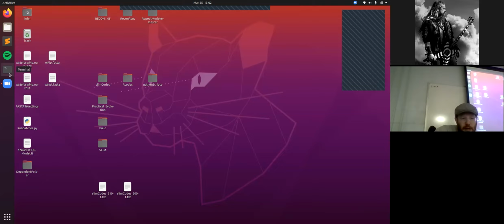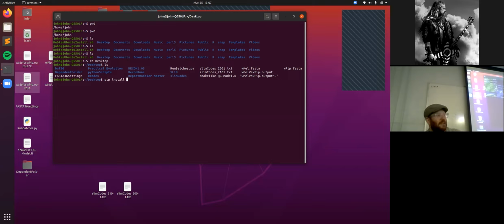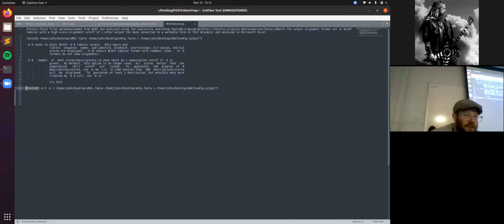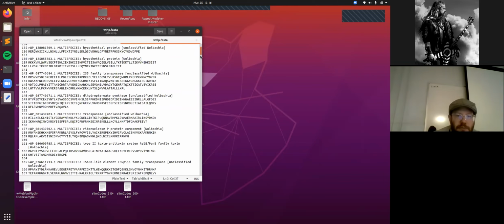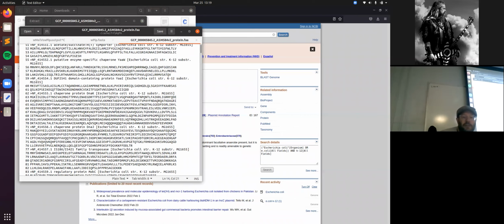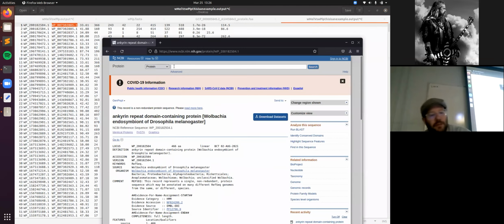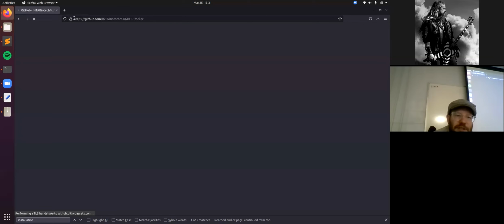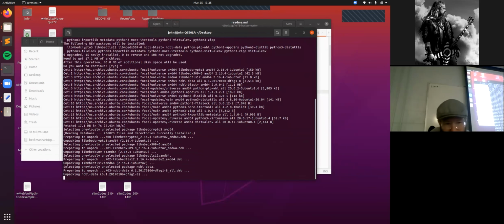Easy Linux Introduction - FASTA36 Ortholog Analysis [Bioinformatics]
Here I introduce linux and demonstrate how to use FASTA36 to do a simple all proteome comparison between bacterial species.

Timestamps:
0:00 Introduction
1:30 Linux Operating System
2:44 Terminal
4:00 Basic Commands
6:50 Installing Packages
9:30 BLASTing whole proteomes or Ortholog Analysis
10:30 Fasta36
11:40 Parameters and Calling Methods
16:15 Proteome Inputs
17:15 Scraping Proteomes from Online
21:00 Example of Comparing Proteomes
25:00 Data Output
31:00 Github Repositories
32:00 Main Drivers
34:00 Installing Software X and Dependent Packages